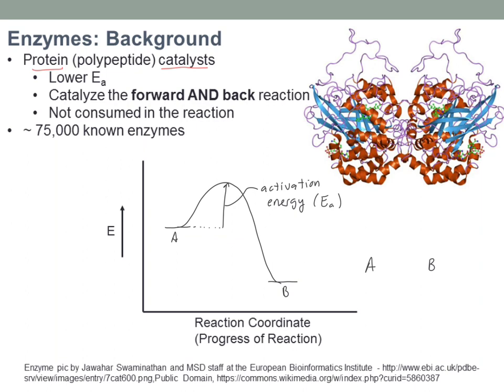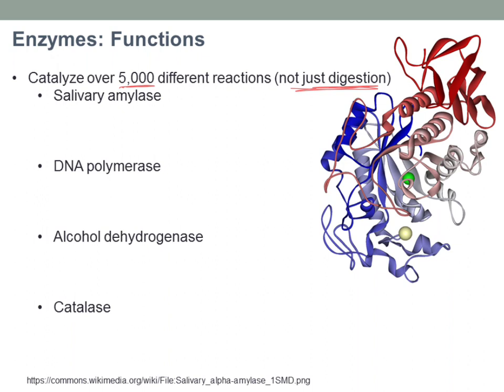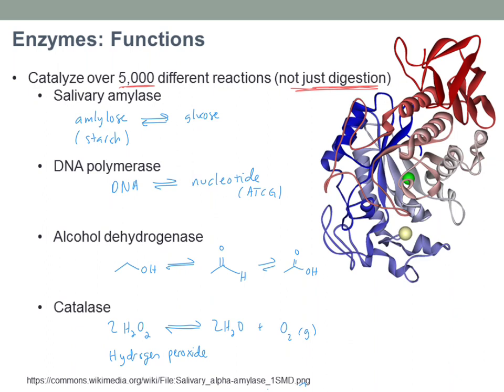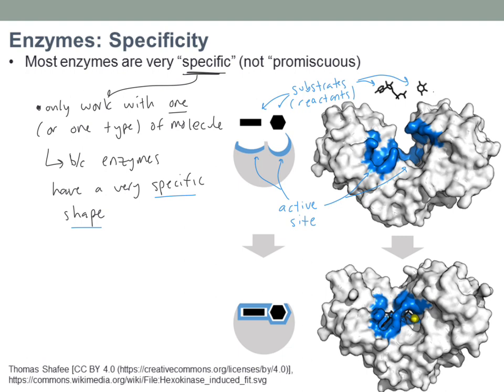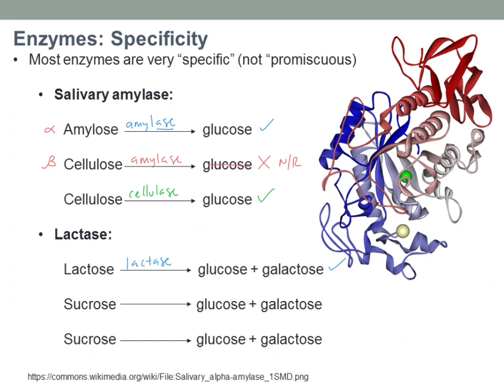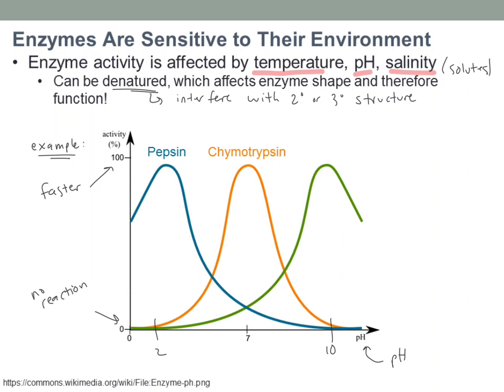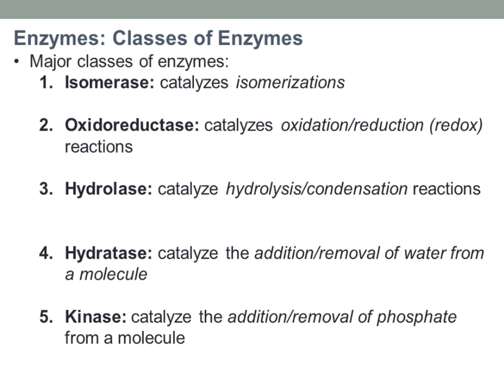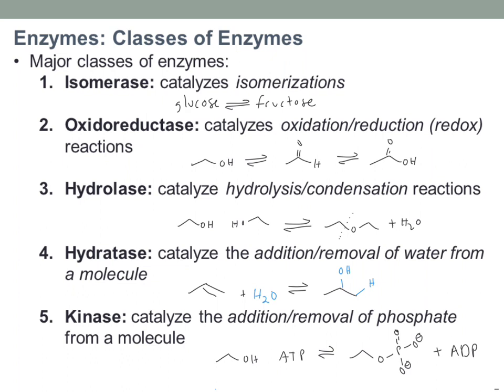Introduction to Enzymes